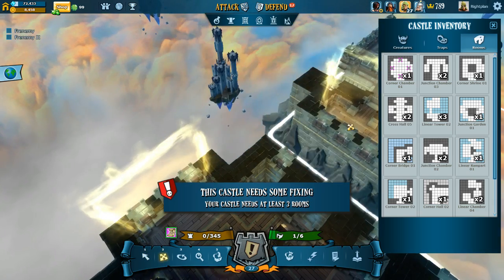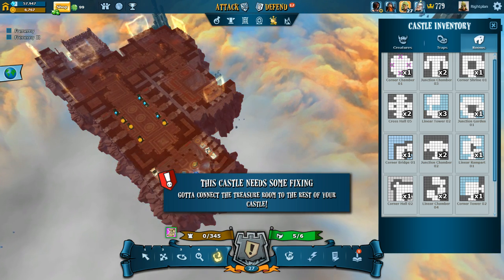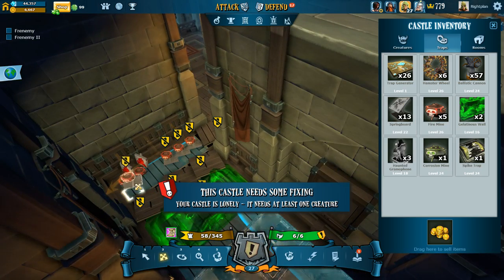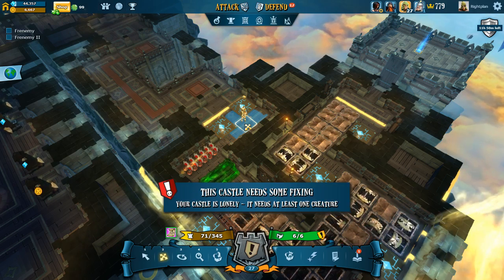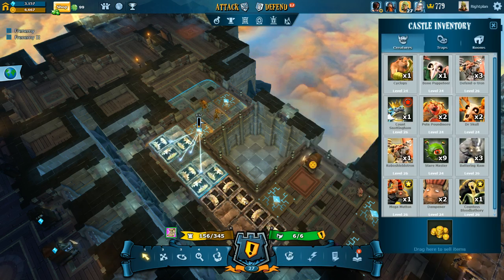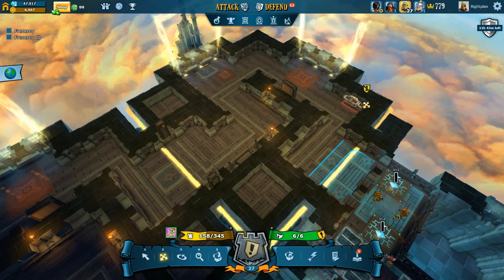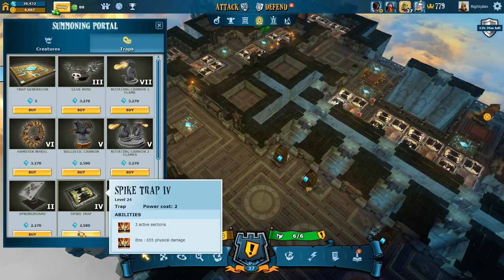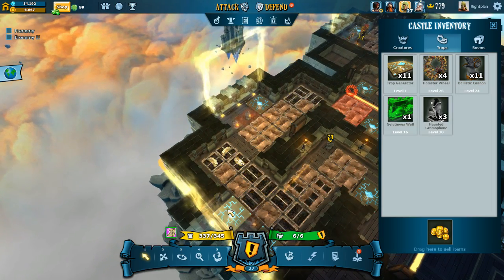The Mighty Quest for Epic Loot Castle Defense 2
Rightplan Takes you through a new castle design. See how it is built from the ground up!